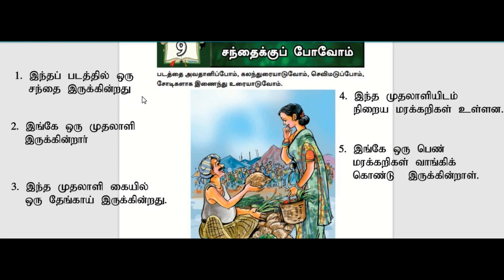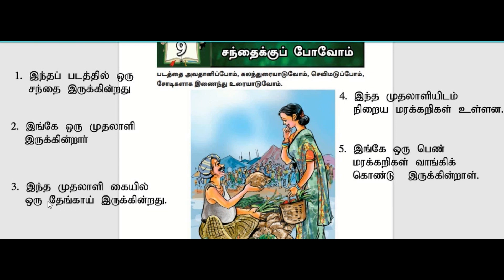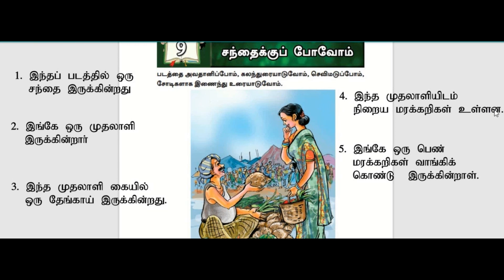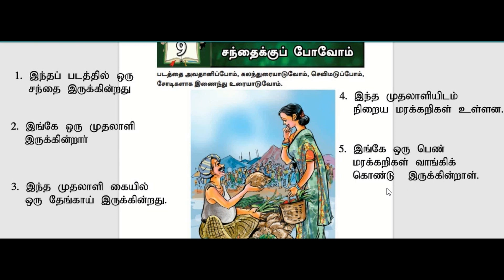school text book picture description (grade10,11) page no 87 . second language tamil